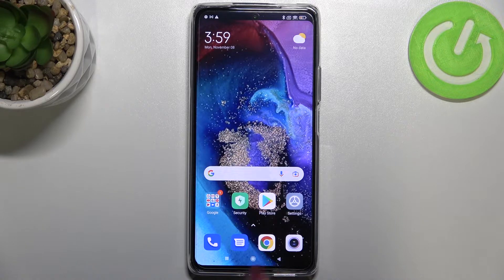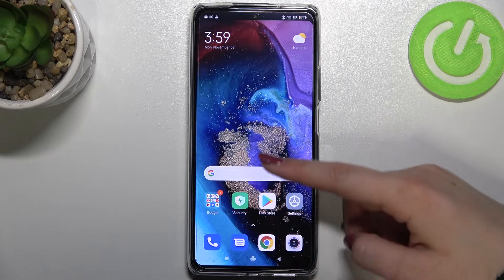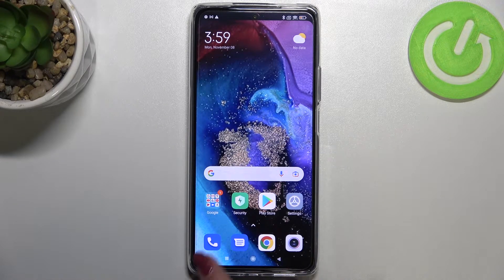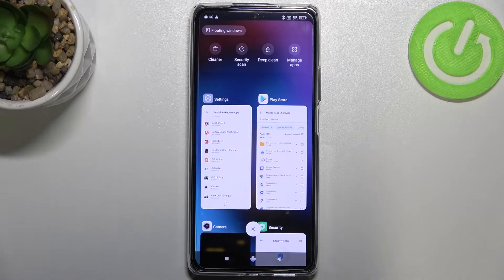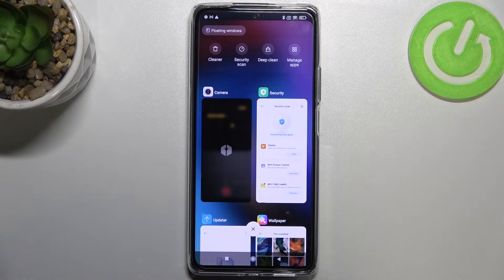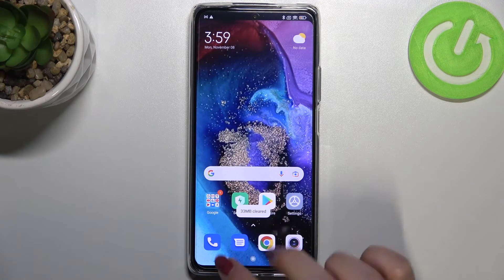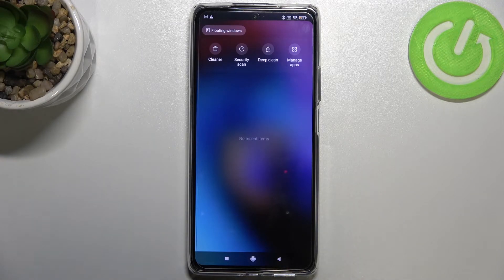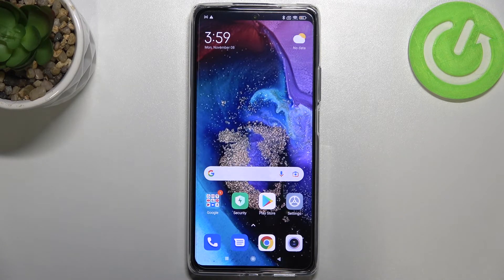How to Turn Off Running Apps on XIAOMI 11T Pro - Disable All Running Apps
Let's open this tutorial if you want to disable all running apps on XIAOMI 11T Pro. We will show you how to find all running apps in the background and then how to close them all. Thanks to this, your XIAOMI 11T Pro will be optimized and will run faster. Let's visit our YouTube channel if you want to find out more ways to optimize that device.

How to turn off running apps in XIAOMI 11T Pro? How to close all running apps in XIAOMI 11T Pro? How to disable all running apps in XIAOMI 11T Pro? How to speed up XIAOMI 11T Pro? How to optimize XIAOMI 11T Pro?